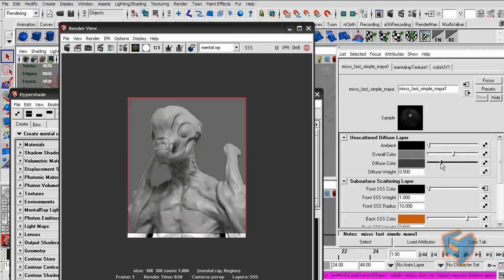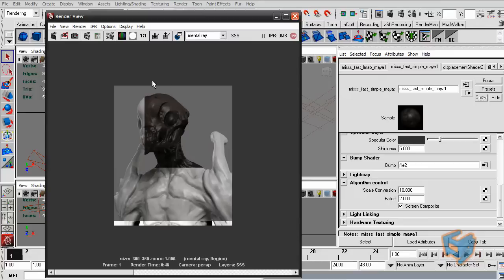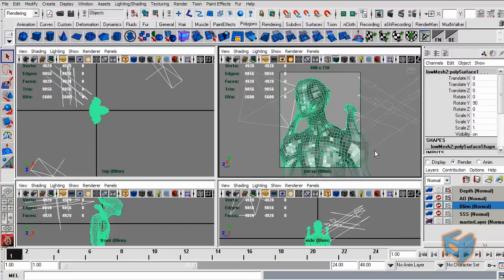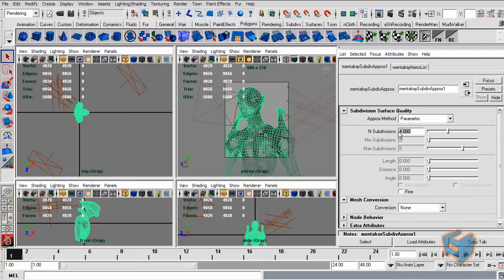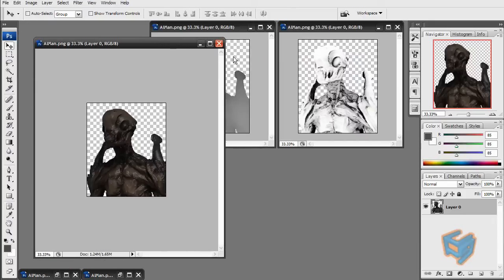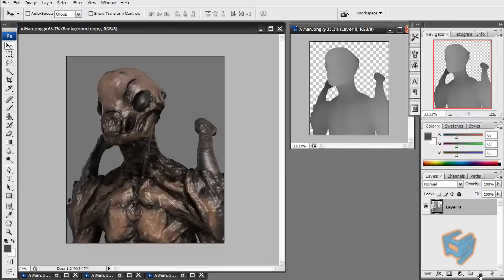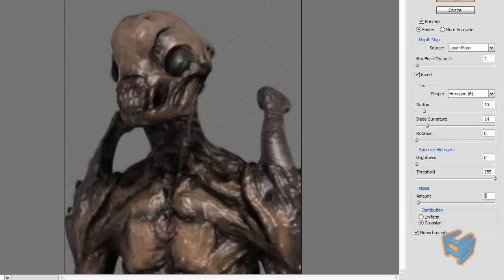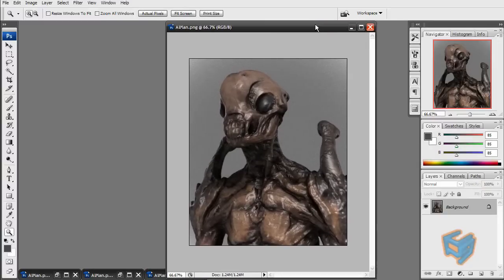Model showcase part 2 3/3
In this tutorial, we will explore how to present your model on the web as a 2D image.
We start by exporting our Model from Mudbox into Maya along with its associated channels such as color, displacement, AO, and normal map.
In Maya we use these channels to match the original Mudbox file, and render it with mental ray.
Finally we export the image components out of Maya into Photoshop for color correction and adding Depth of filed.